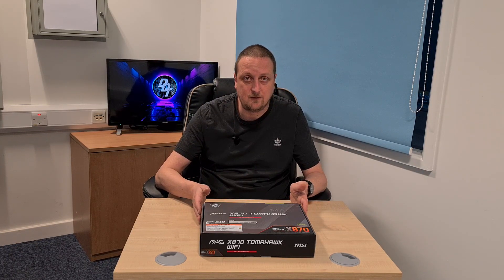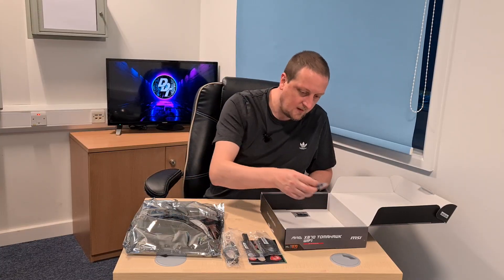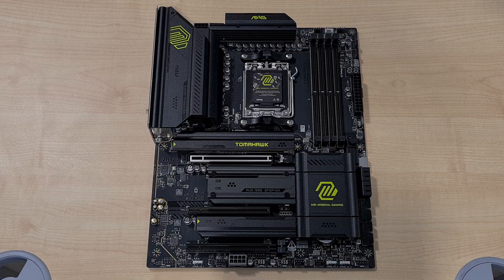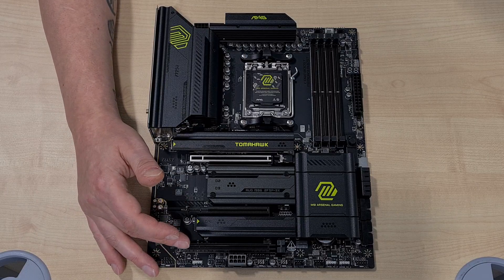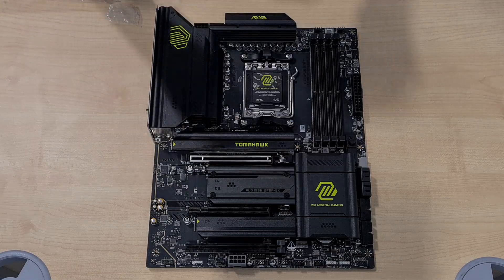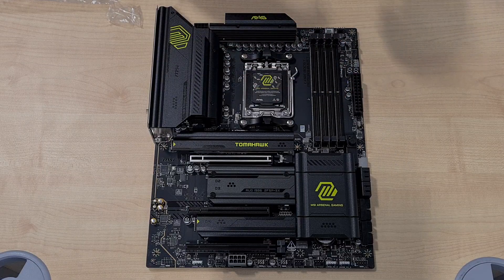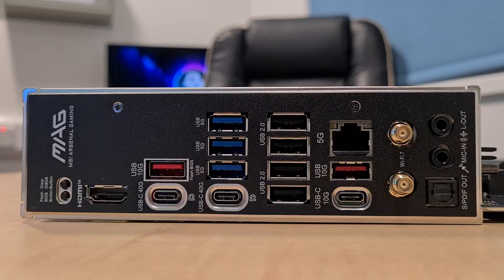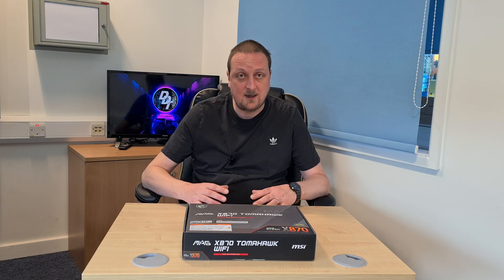X870 Motherboard (MSI Mag Tomahawk Unboxing)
Quick unboxing, Basic information and quick thoughts of the MSI Mag Tomahawk AM5 motherboard

It is the board that I believe is the best price to feature available right now.